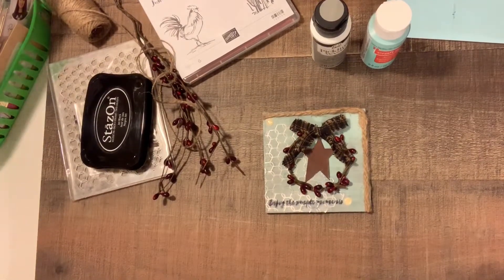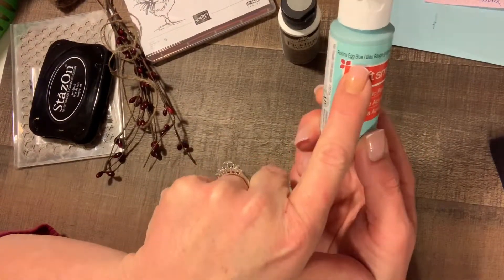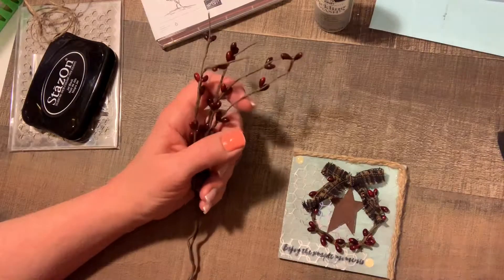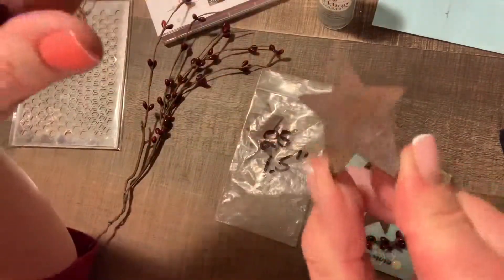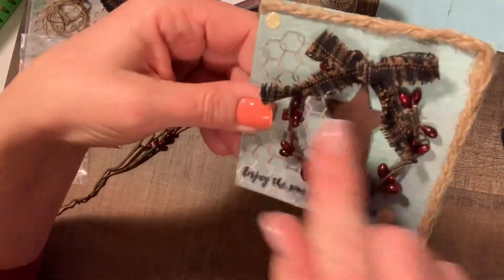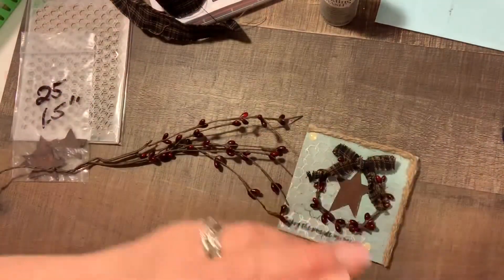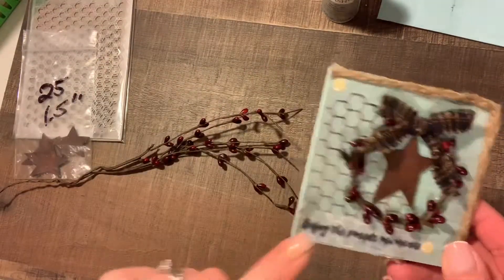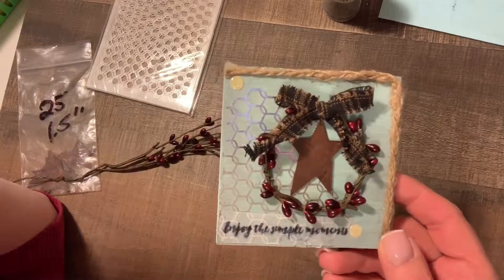Project share for Lisa’s hauls tile challenge.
I hope you enjoyed this video of my tile creation for Lisa’s hauls challenge.

Lisa’s channel

My Ebates link to get a big fat check